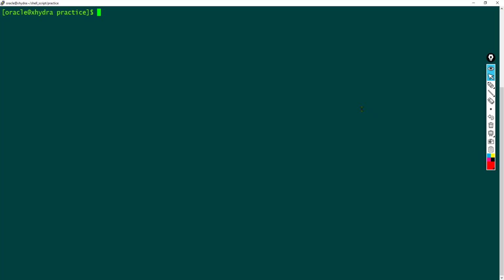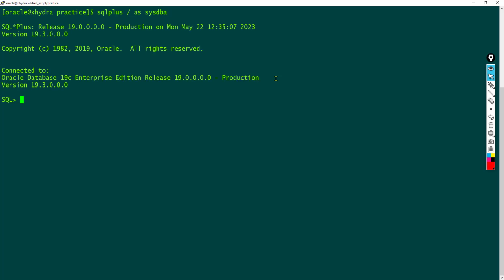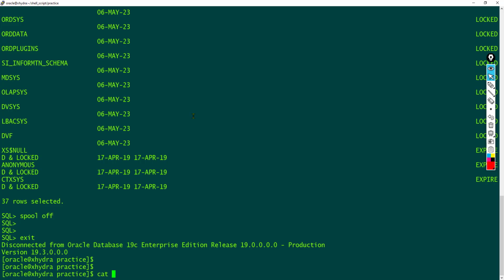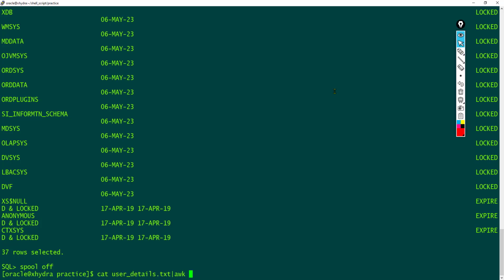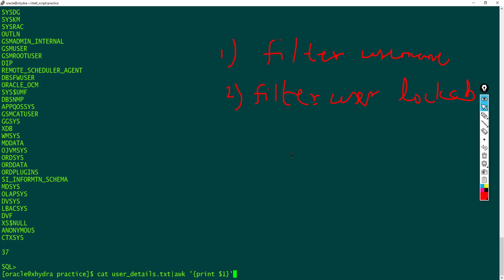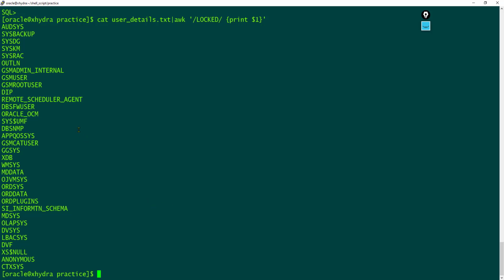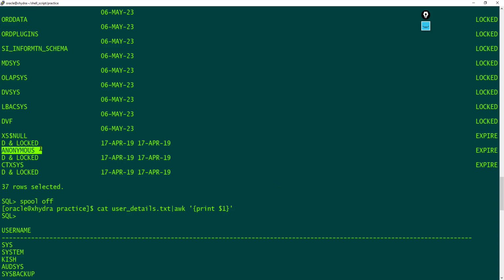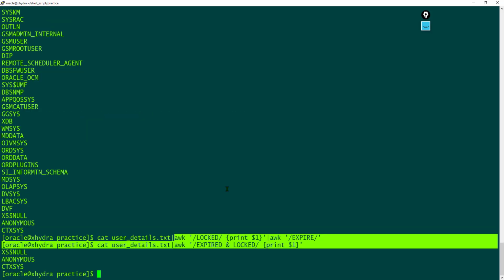AWK Pattern Search In Shell Script Linux